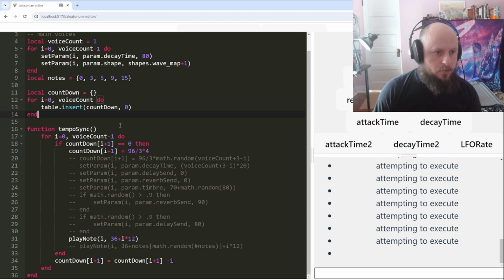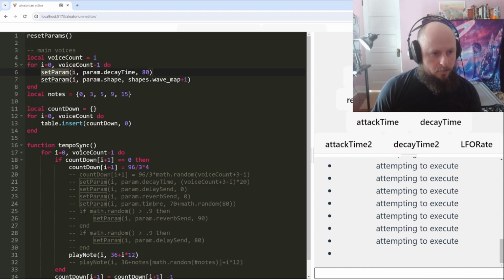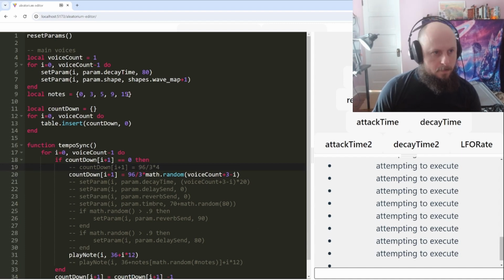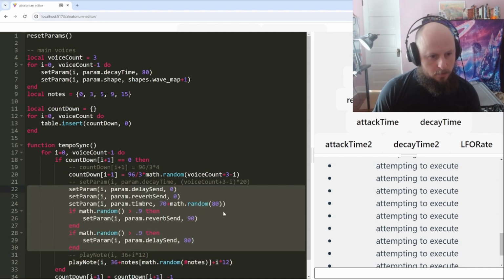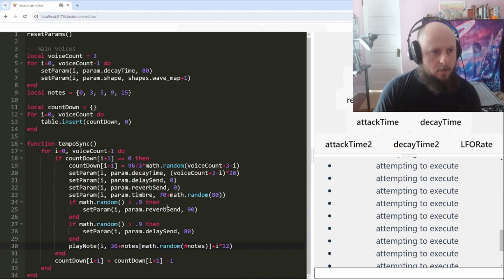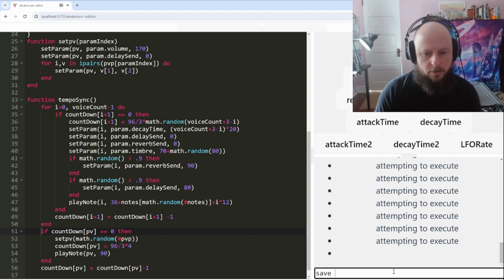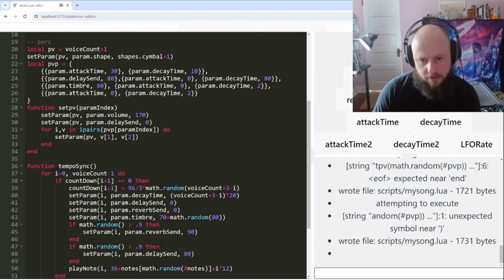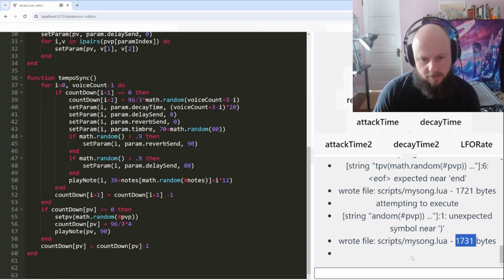aleatorium scriptable music box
A music box that you can script with lua.